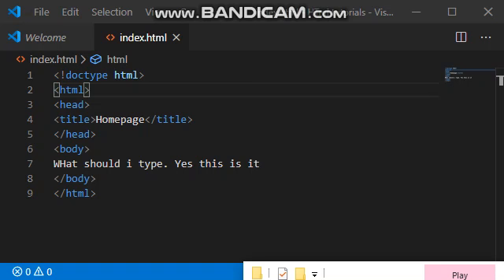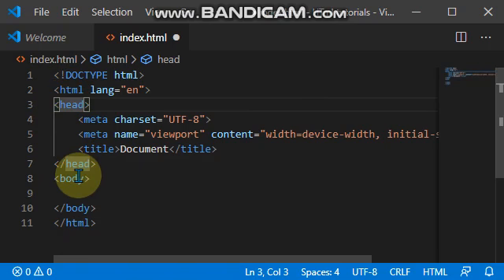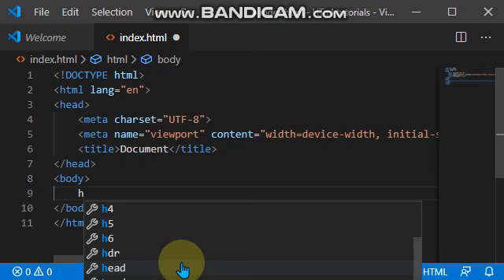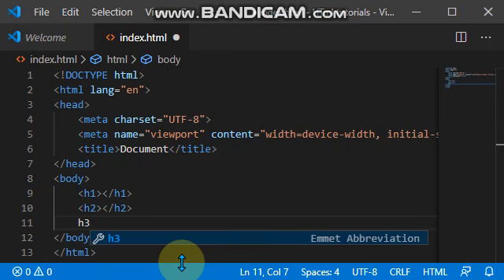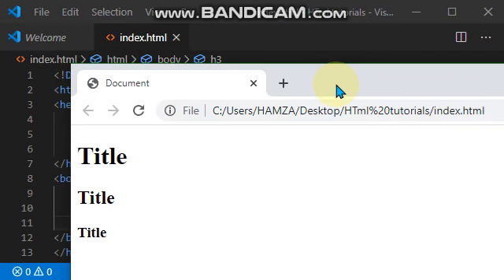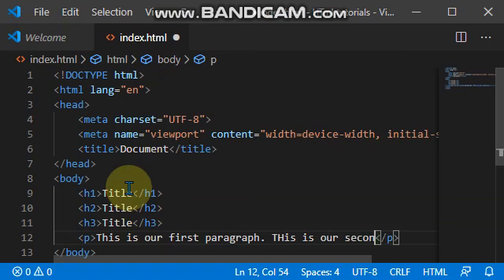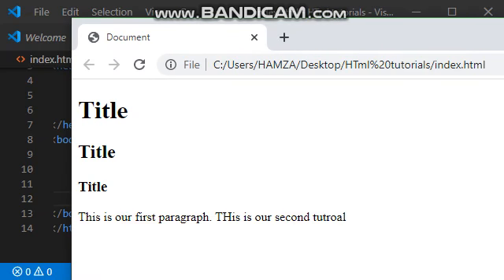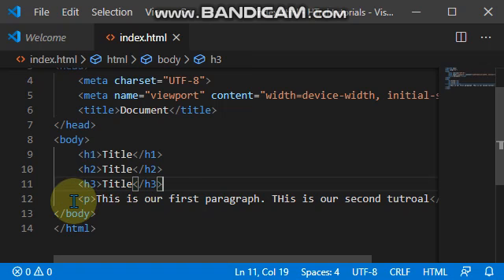Html tutorial 3 - headers and paragraphs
How to add headers or titles of your contents or articles on pages.
How to add contents in the form of paragraphs